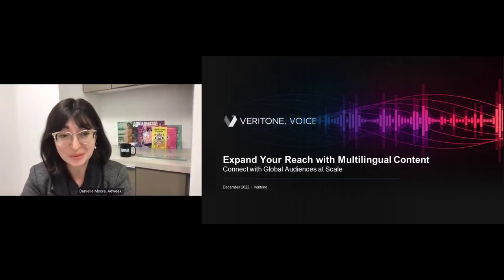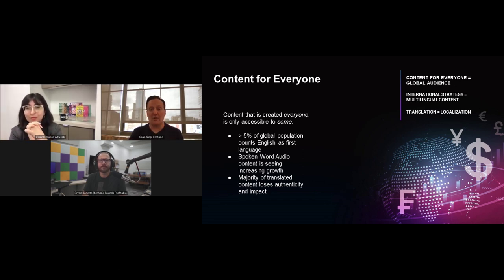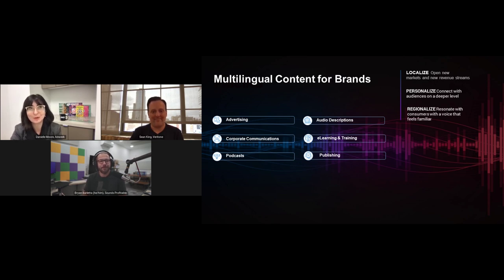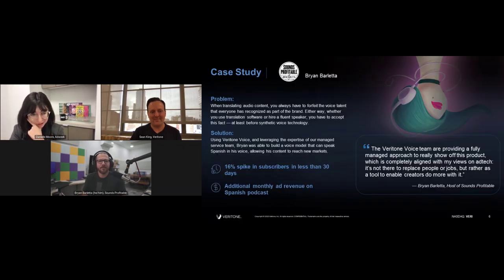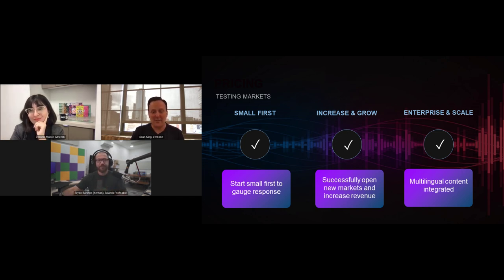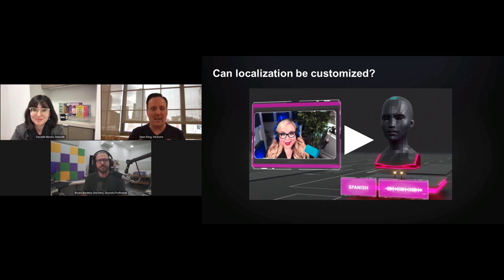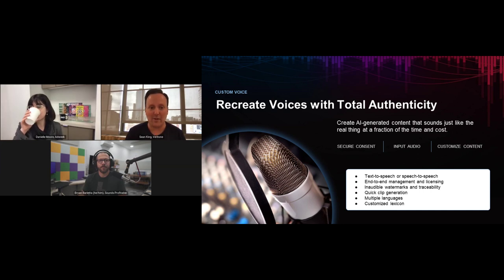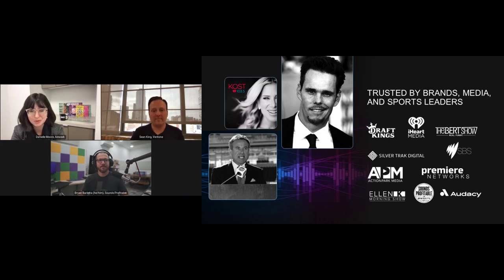Connect With Global Audiences at Scale: Expand Your Reach With Multilingual Content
Less than 5% of the global population counts English as its first language, according to the CIA's World Factbook. Reaching the other 95% of the world does not come without its challenges, and creators that want to achieve growth need to consider making content in other languages.

AI-powered tools can help brands break into new markets to extend their reach and increase audience engagement and revenue. Gain insight into the future of connecting with global audiences at scale from leaders at Sounds Profitable and Veritone. You’ll find out:

- Why multilingual content needs to be part of your 2023 strategy
- The importance of localization, personalization and regionalization to your audience
- New ways to incorporate AI voice technology into your marketing

Veritone is a leading provider of artificial intelligence technology and solutions. The company’s proprietary operating system, aiWARE™, orchestrates an expanding ecosystem of machine learning models to transform audio, video and other data sources into actionable intelligence. Its open architecture enables customers in the media and entertainment, legal and compliance, and government sectors to easily deploy applications that leverage the power of AI to dramatically improve operational efficiency and effectiveness.